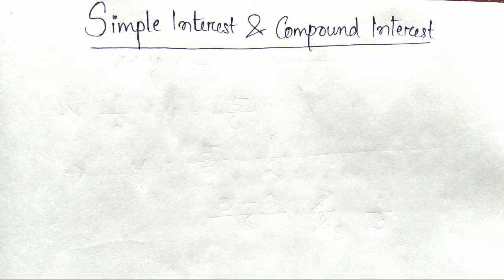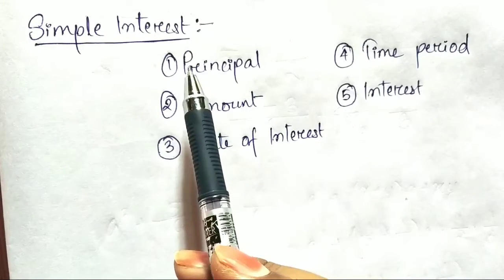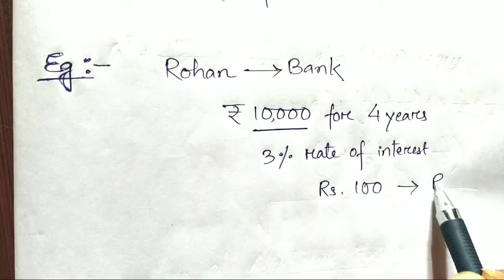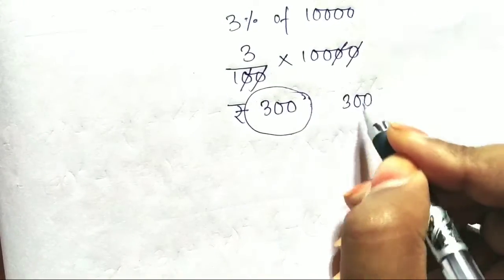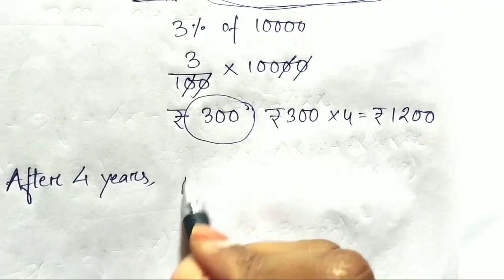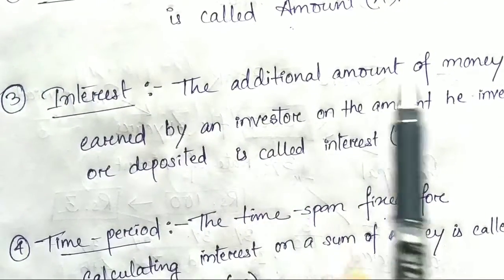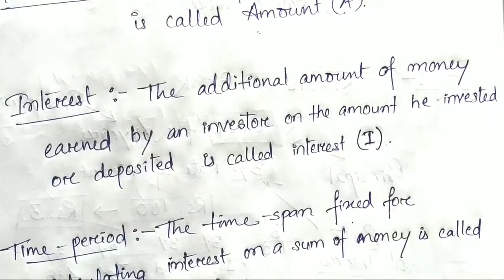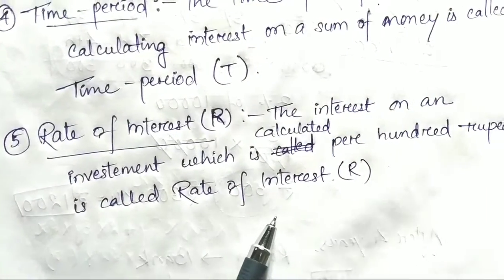Introduction-Simple Interest Part-1 | Class 8 Ncert Maths in Assamese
Introduction Simple Interest
Simple interest tricks
simple interest class 8
class 8 ncert maths in Assamese